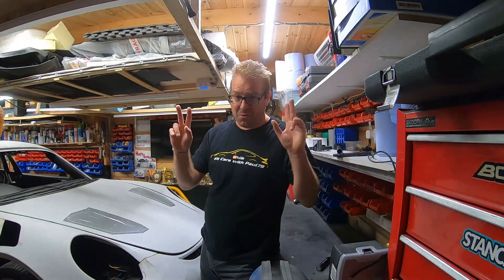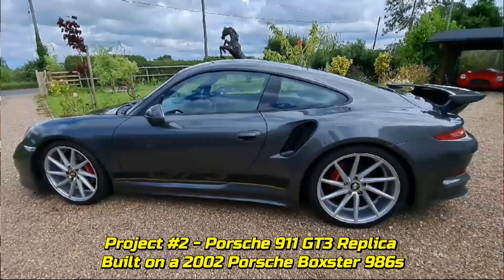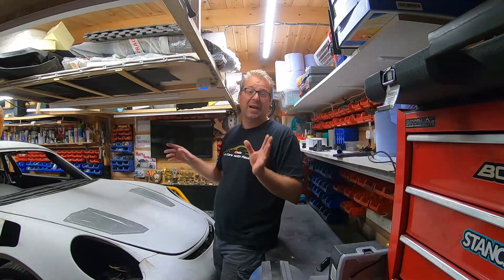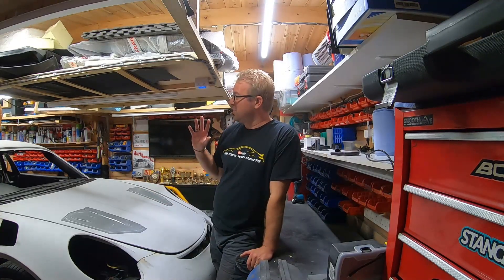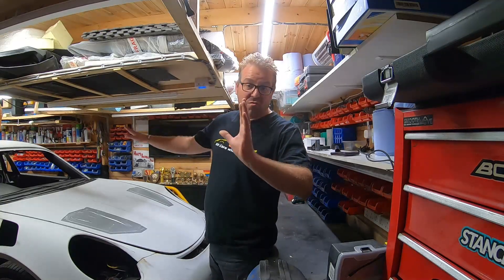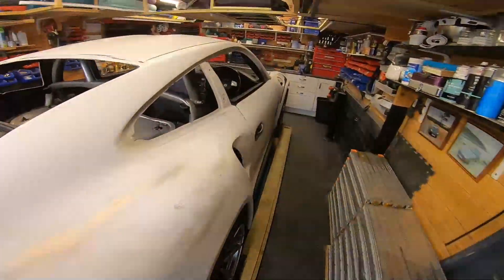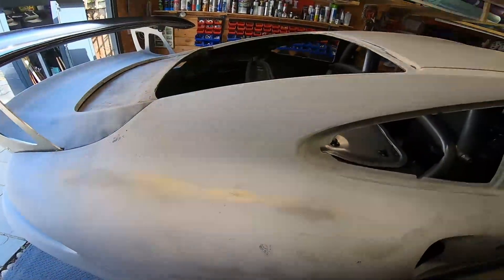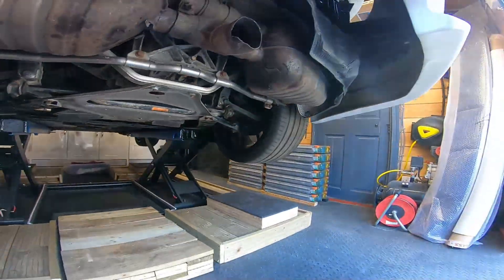EV Home Build Part 1 - The Project Begins! Porsche GT3 RS EV!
Project 5 finally is underway! Hooray! This video is about what I plan to do with my latest GT3 RS Replica – convert it fully to Electric! This is Part 1 of (probably) many videos where I will take you through my journey of converting a 2005 Porsche Boxster 987 to electric using a Tesla Large Drive Unit (LDU) and Telsa batteries.

I’m new to this EV game so please bear with me. I am very excited to do this project and I hope to learn lots and meet lots of new friends along the way!

Here I give you an introduction to this project, tell you a bit about my experience with building kit cars and get ready to delve into the unknown.

Paul79